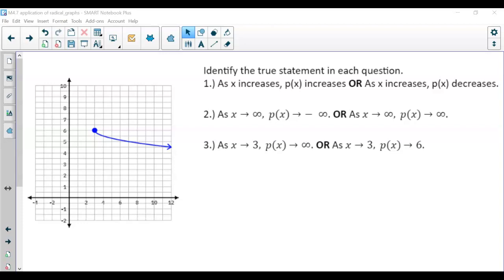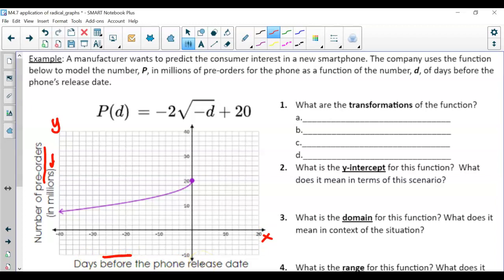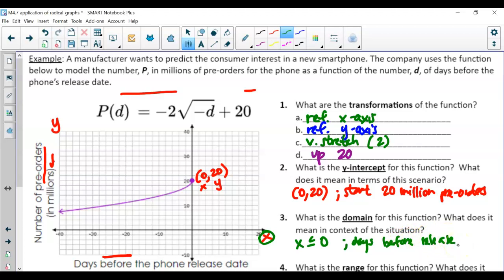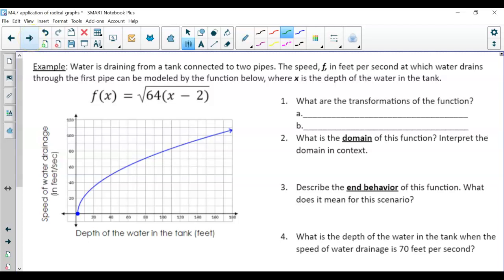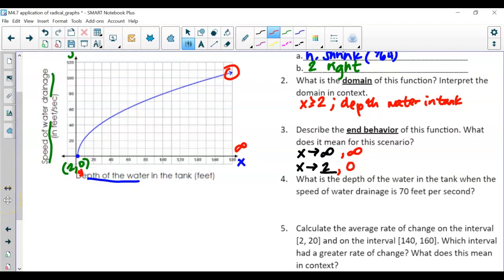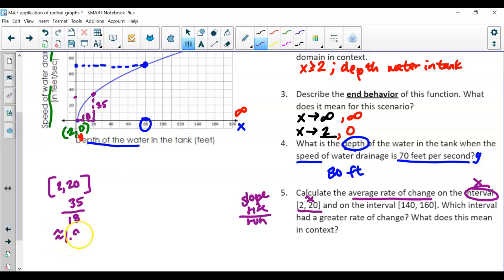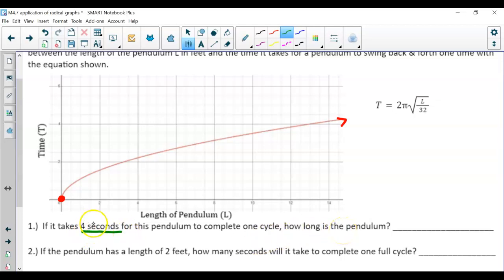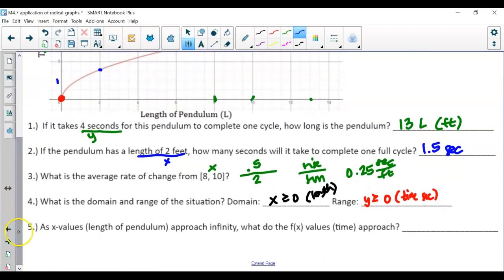M4.7 Application of Radical Functions (Graphs)